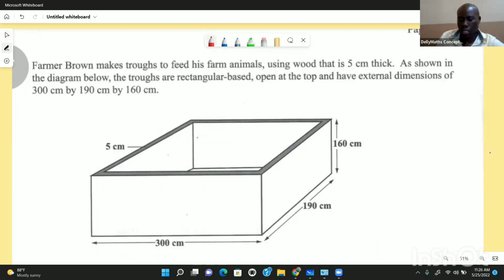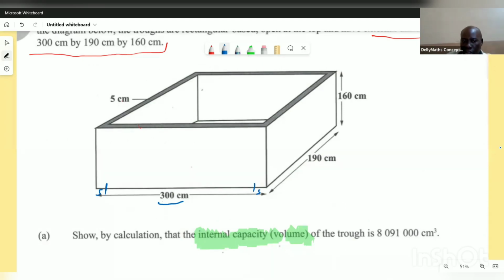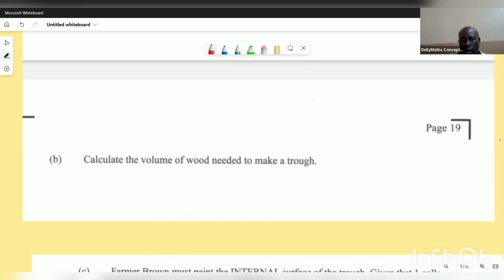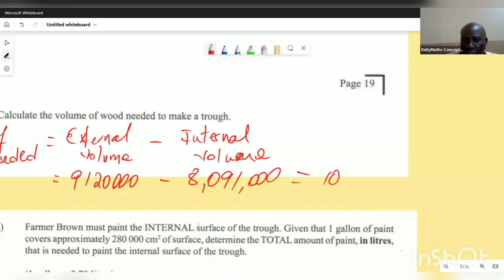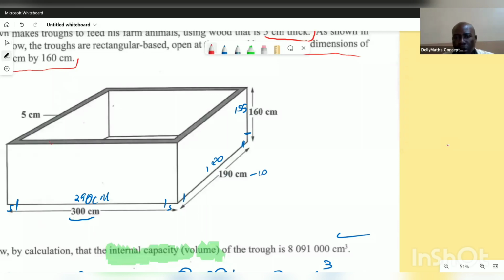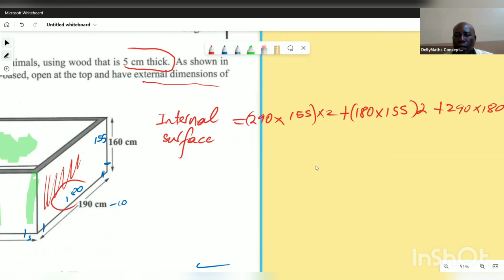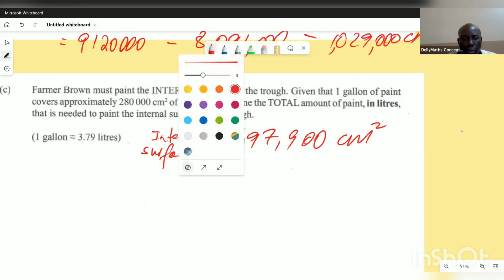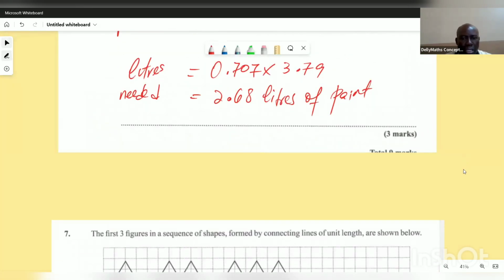CXC||CSEC||MATHS JULY 2021 PAPER 2 QUESTION 6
In this video presentation I looked at July 2021 Maths paper 2 question 6 it was a measurement question.